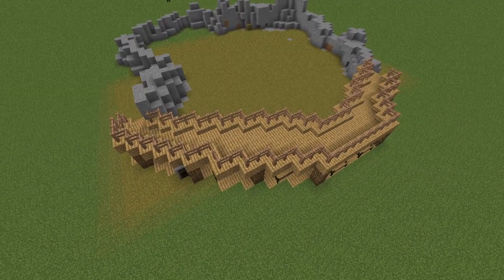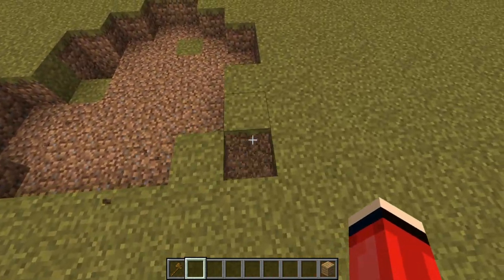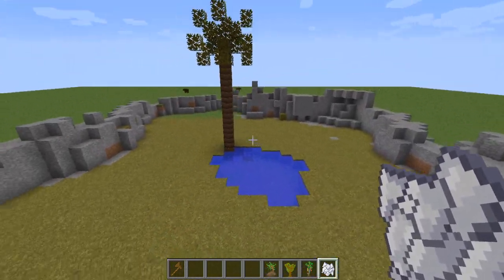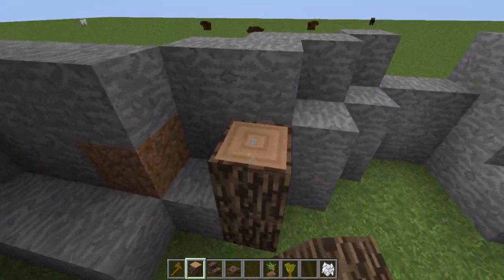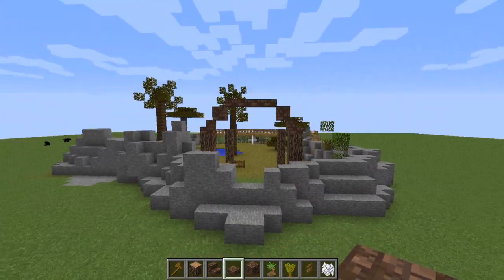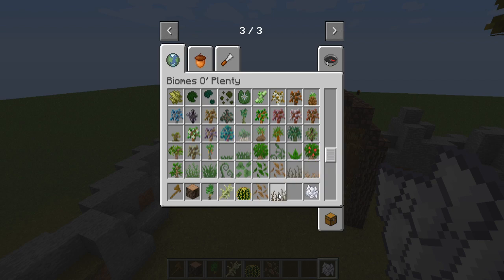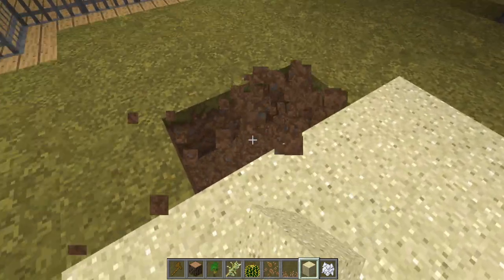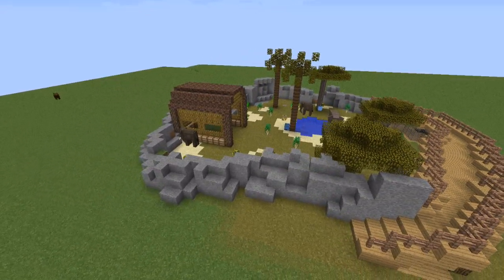African Elephant Exhibit!!! Ep7 Let's Build a Zoo ZAWA